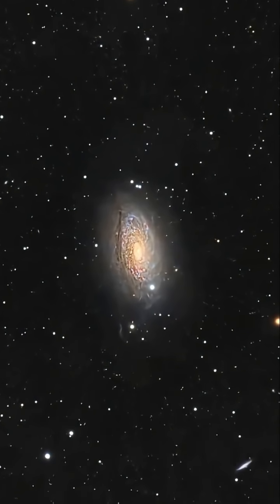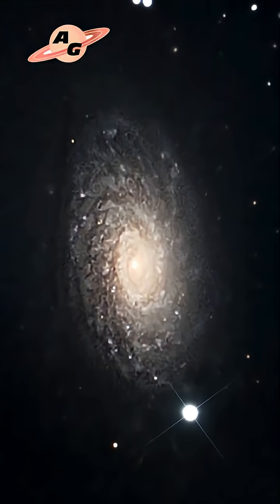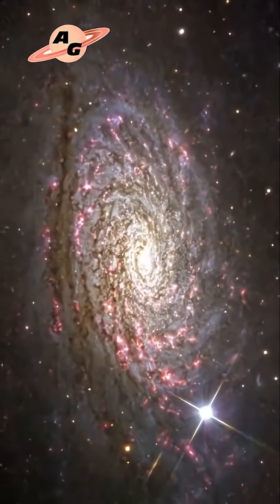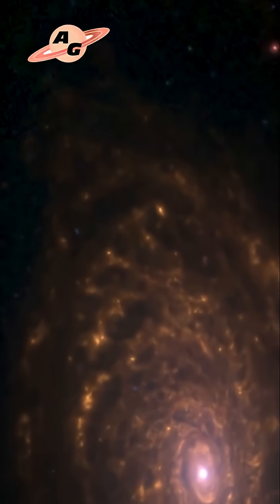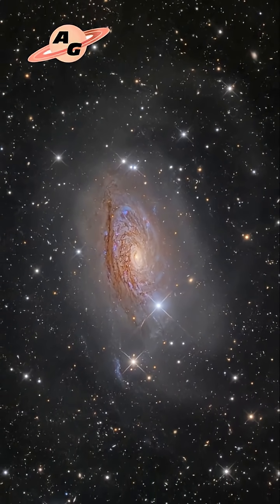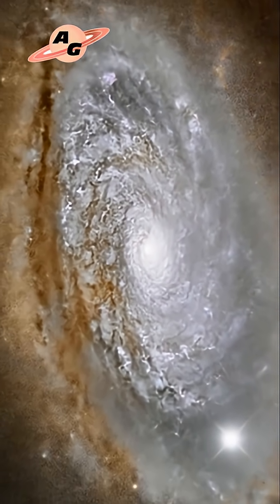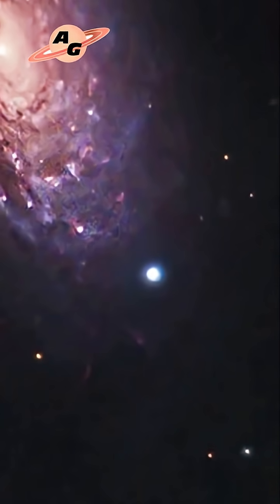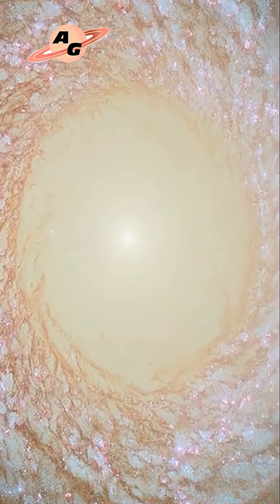Galaxy Messier 63 (Sunflower Galaxy)